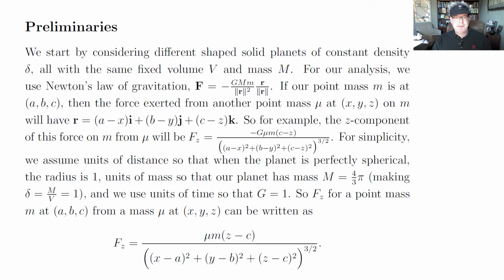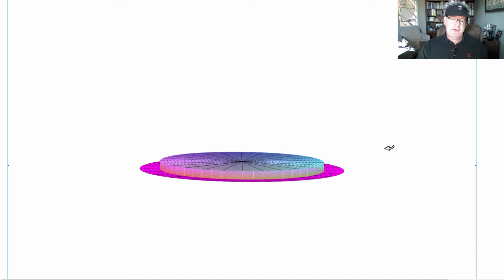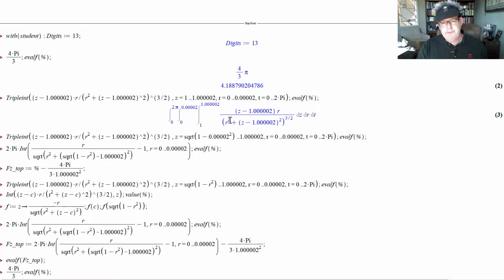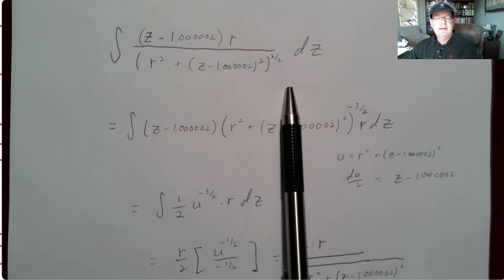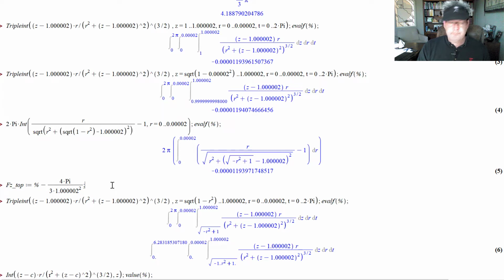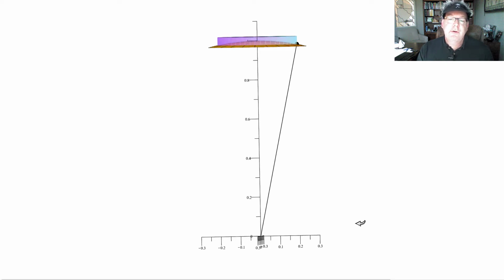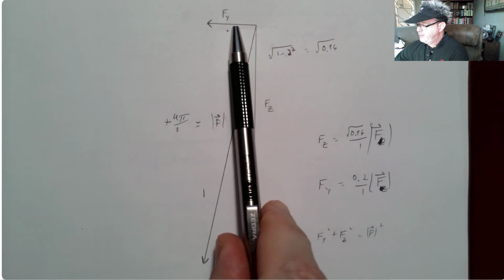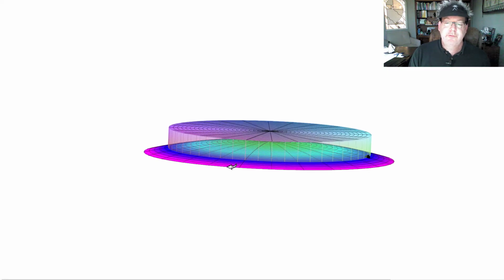gravity with a hill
Can we have the force from gravity on the top of a hill more than the force at the bottom of a hill?